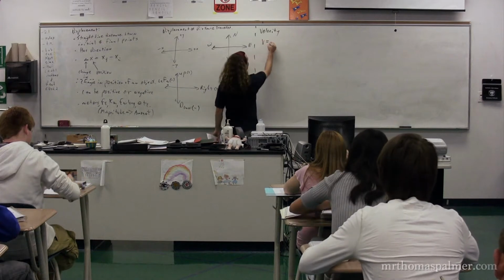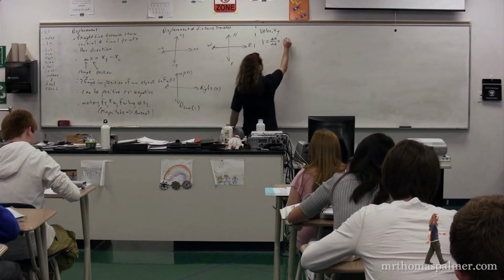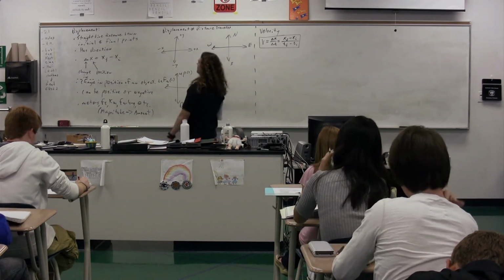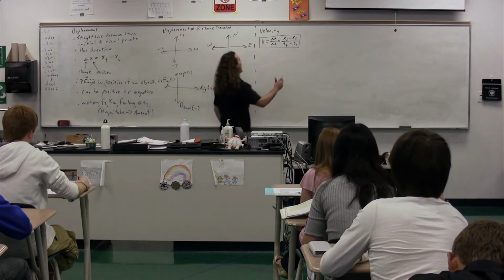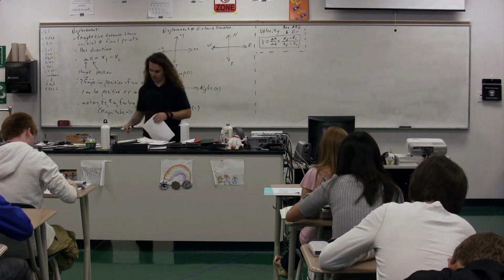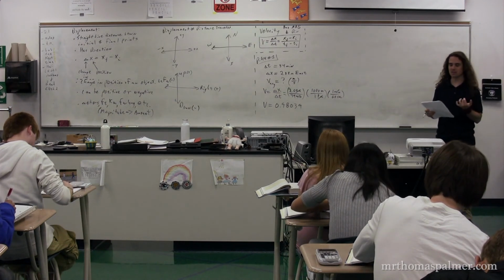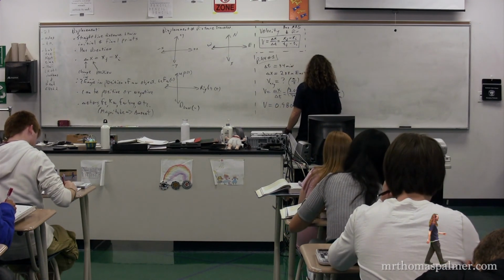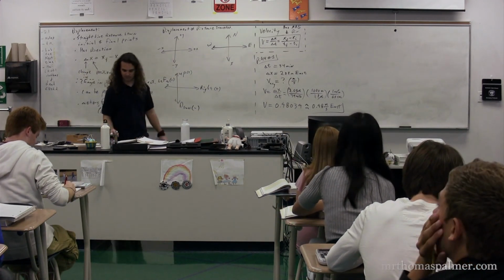Introduction to Velocity with an Example Problem